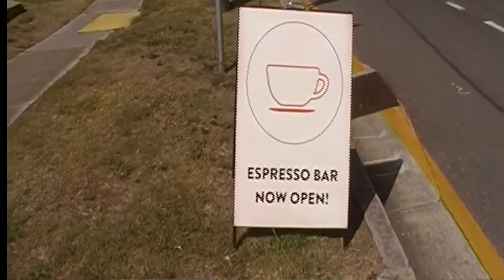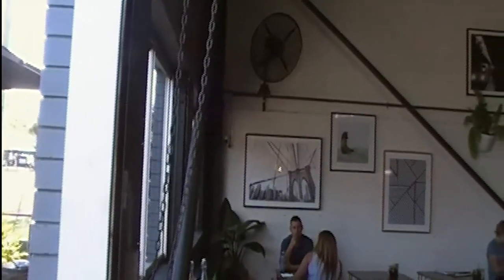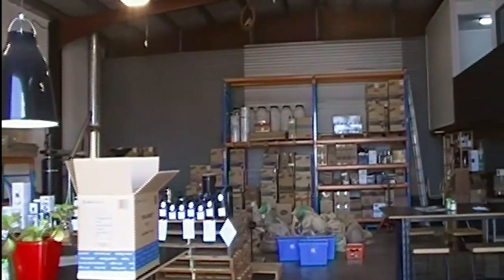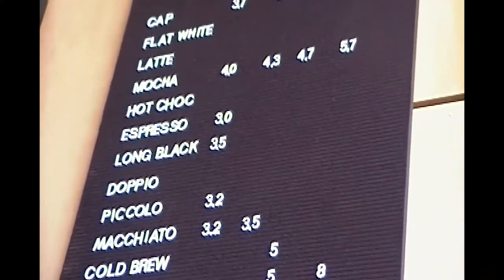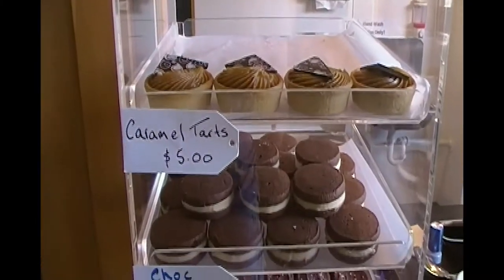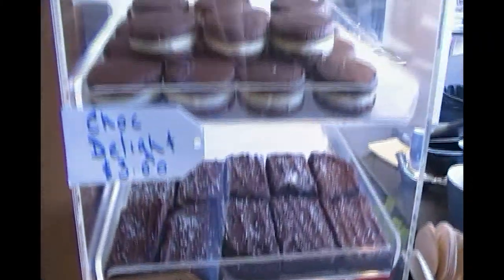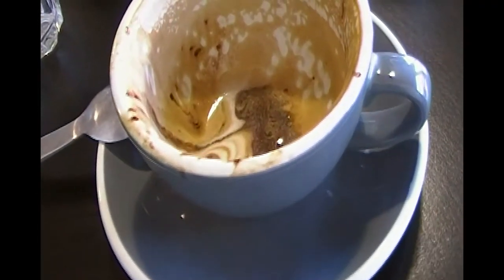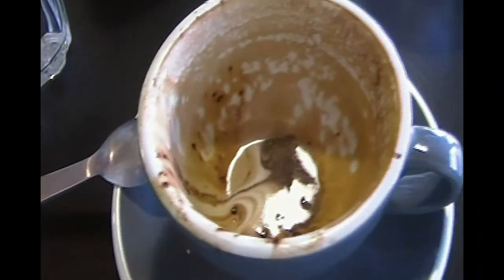Episode 2: Fox Coffee Geebung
Address: 3 Ellison Rd: Geebung

General comments about the video: It's better than the first one I did, but I would still like to refine it a bit.

MUSIC SAMPLES BY TECH HOUSE LOOPS